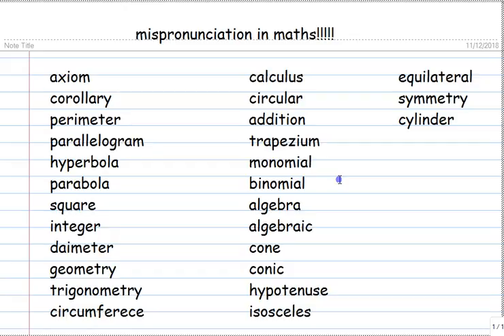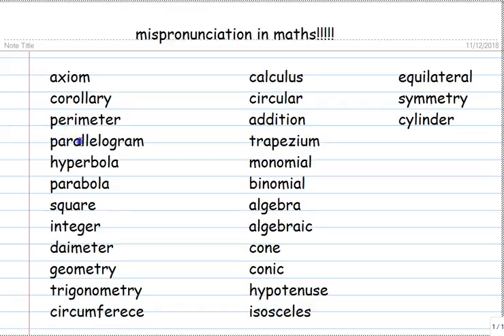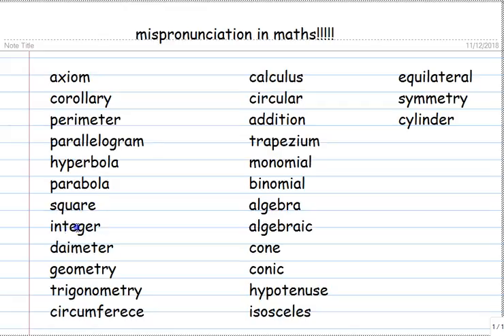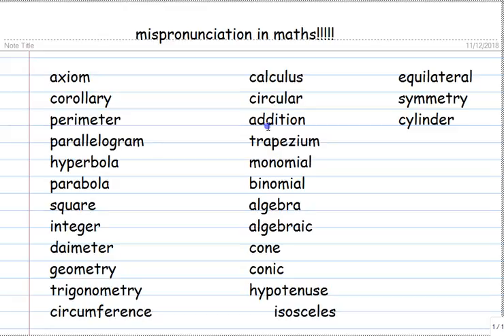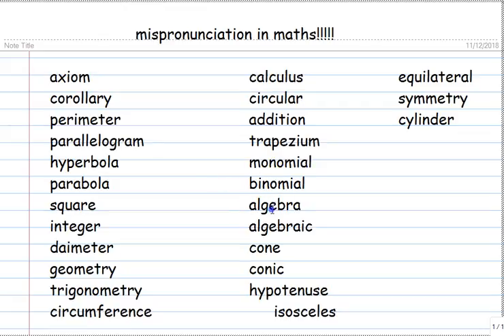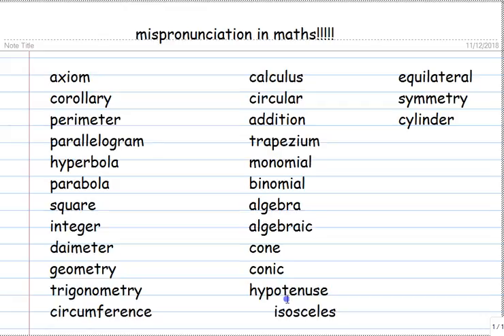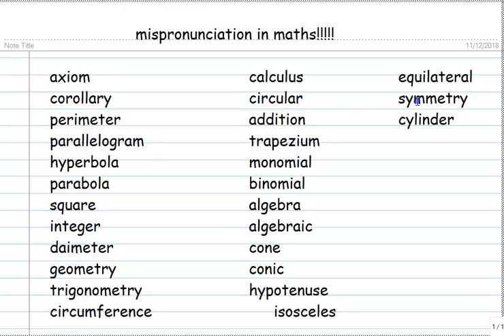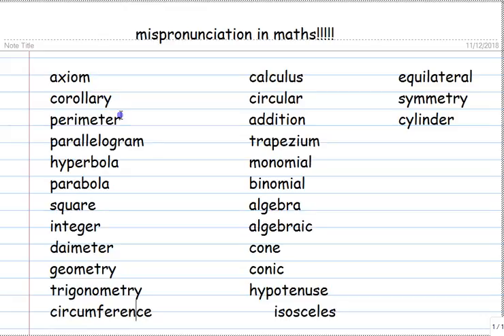mispronunciation in maths